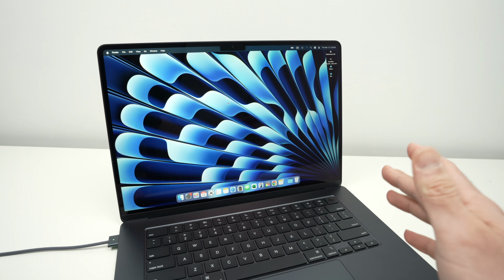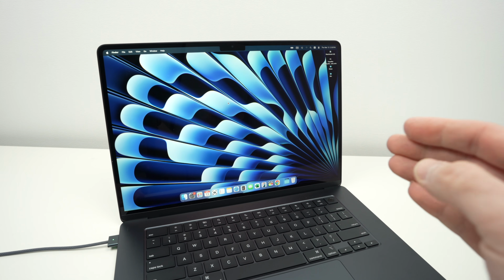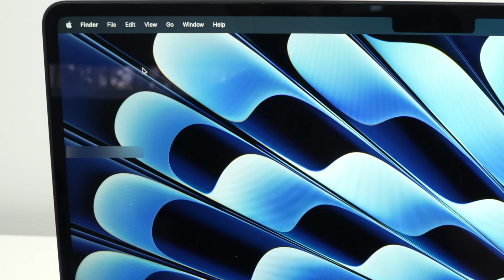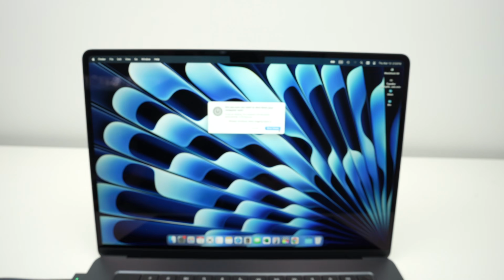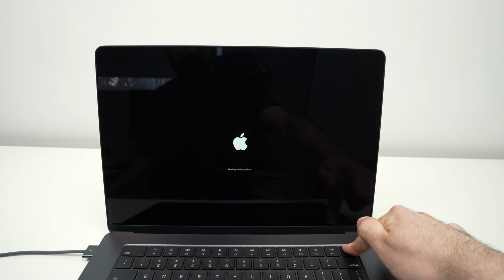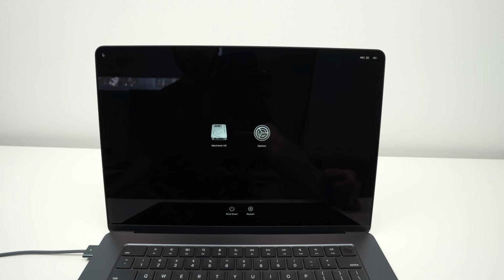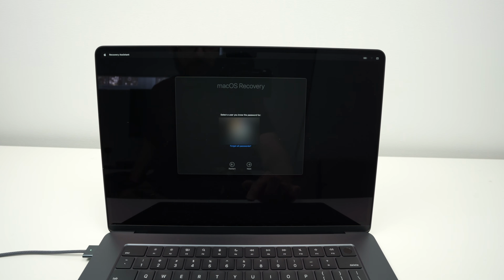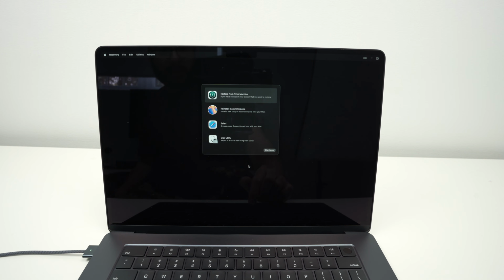How to Boot M4 MacBook Air In Recovery Mode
Here is how you can access recovery mode on your Macbook air M4. How to boot up in this mode.
↓↓Amazon links↓↓
Compatible adapter
► Apple USB-C to USB Adapter
► Plugable USB C to HDMI Adapter
► Plugable Thunderbolt 4 Hub
► Anker SD Card Reader, 2-in-1

Compatible Protective Case:
►Tomtoc 360° Protective Laptop Sleeve
►Leather Slim Bag Cover
► MOSISO Laptop Sleeve case with pockets

Replacement Charger for your MacBook:
►Apple USB-C Woven Charge Cable (1 m) ​​​​​​​(OTG)
►128W USB C Wall Charger

Portable External Monitor
► ViewSonic 15.6 Inch 1080p Portable Monitor
► MSI Pro Portable Monitor, 15.6"
► AOC 16T10 Portable Monitor 15.6 Inch

► Lexar 1TB Professional Go Portable SSD
► SAMSUNG T7 Portable SSD, 1TB
►SanDisk 1TB Extreme Portable SSD

Mouse & Keyboard
► Logitech Signature M550 Wireless Mouse
► Logitech Signature M650 Wireless Mouse
► Logitech Pebble Keys 2 K380s